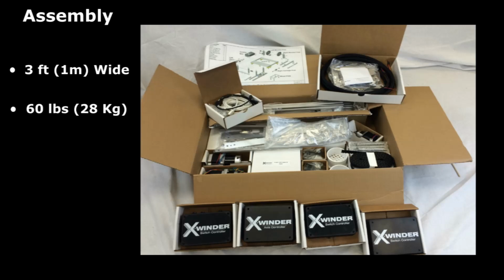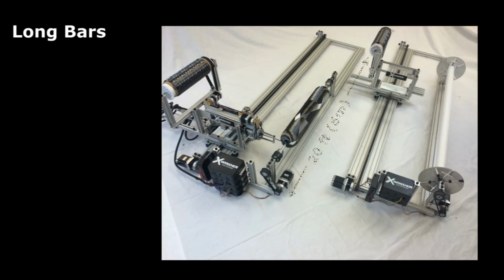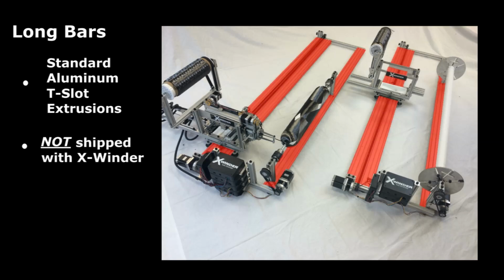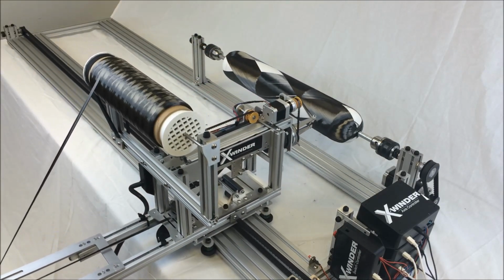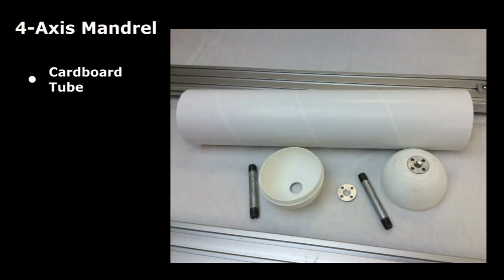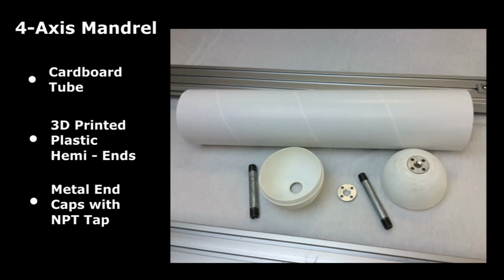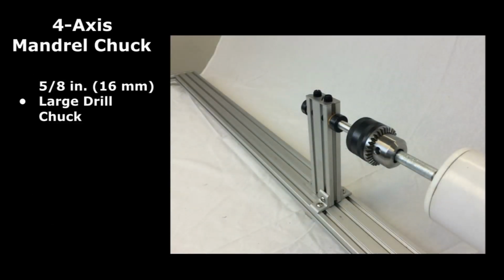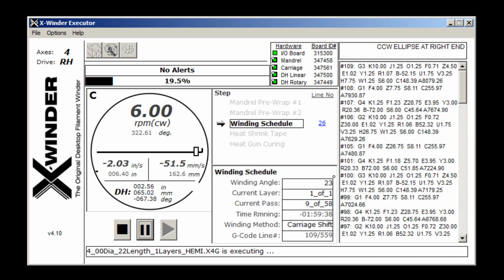X-Winder Filament Winder Model 2X-23 and 4X-23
The 4X-23 represents the next step in the evolution of the X-Winder line of filament winders. Based on the same frame and sharing many common parts with the 2-axis model, this new 4-Axis winder adds a whole new level in automated desktop composite filament winding technology.